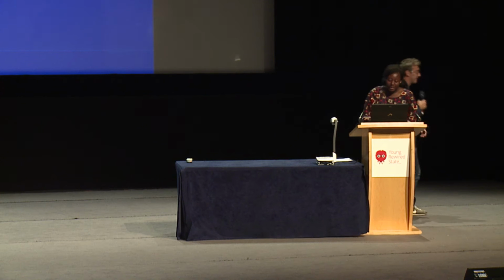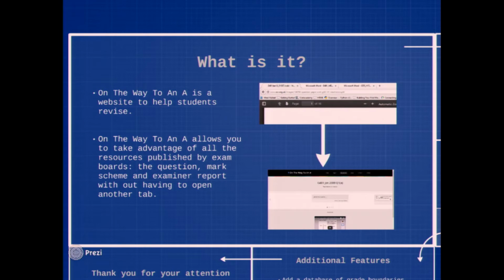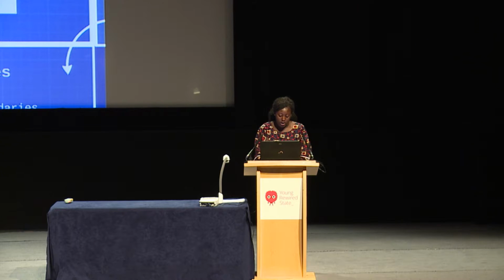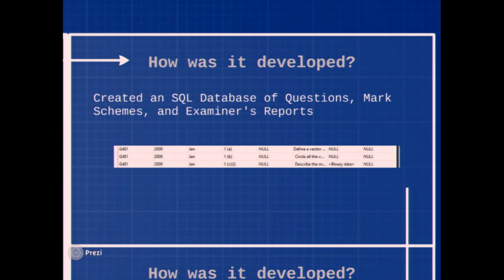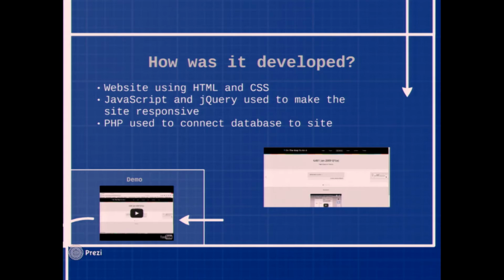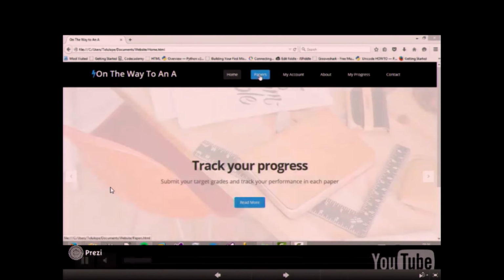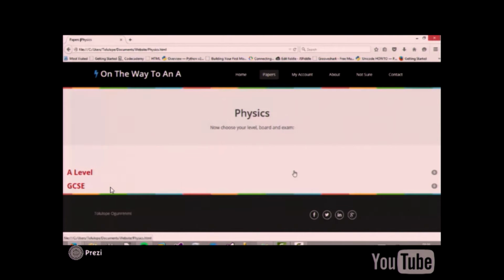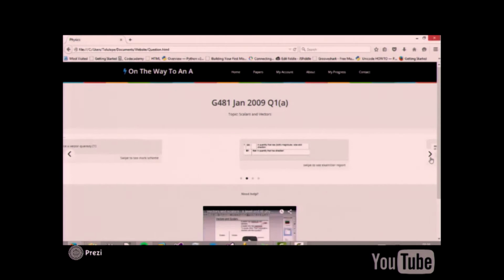Young Rewired State 2015: On the way to an A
Demo / hack presented at Young Rewired State 2015, in Birmingham, at The ICC.